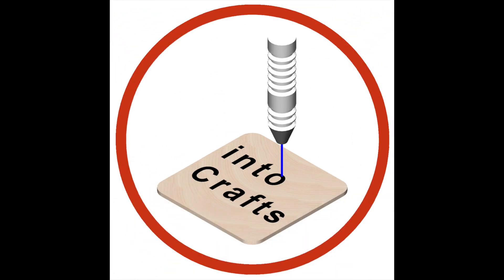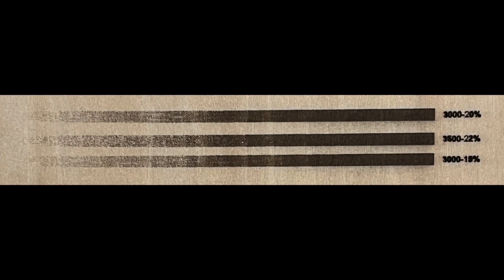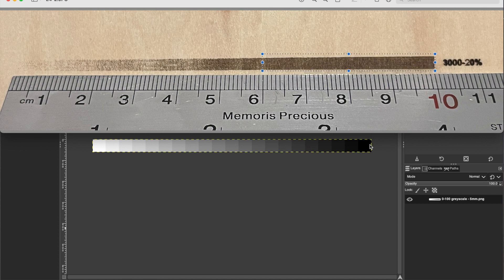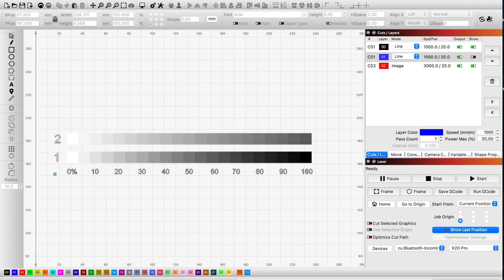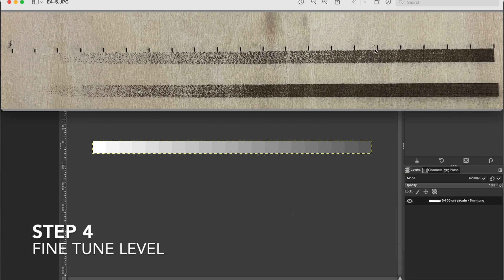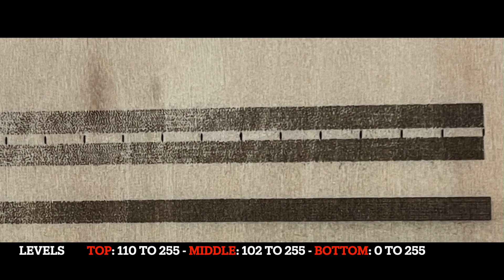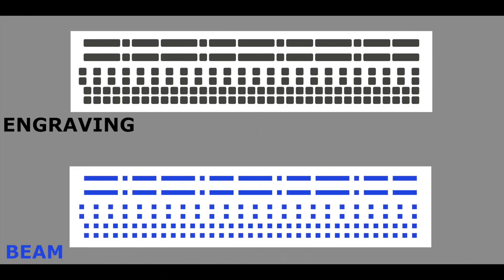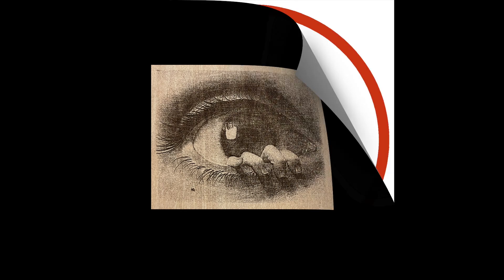E4 - Photo Black Level Adjustment (Overlaps of Dark Shades of Grey)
If your engraved photo looks so dark...
If you cannot get the gradient of dark shades of grey...
... watching this video will help you to figure out the settings of the photo to "compensate the overlaps" and engrave with a "wide gradient of grey".

Step 1: Introduction
Step 2: Find Max Shade of Grey
Step 3: First Test with Level Adjustment
Step 4: Fine Tune Photo Level
Step 5: Evaluation and Conclusion
Step 6: Photo Engraving Test
Step 7: Enhancement, Next Step

In this video, you will learn how to adjust the photo for the best engraving outcome, if you cannot engrave the light shades of grey, you may consider watching this video

Link to get the ribbon of the gradient of grey, example image and the Lightburn file